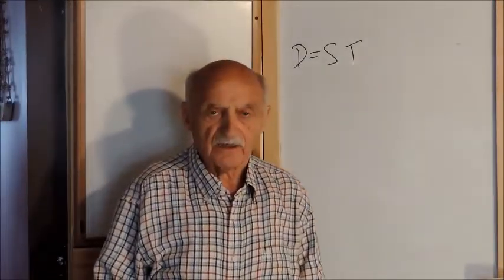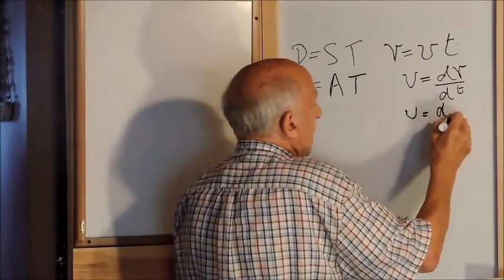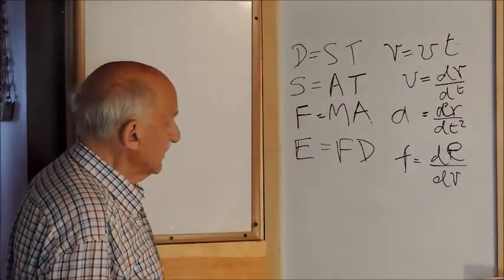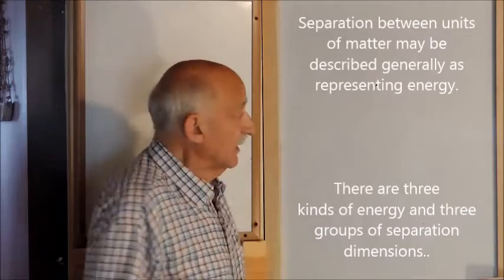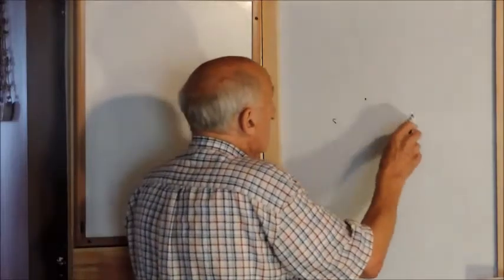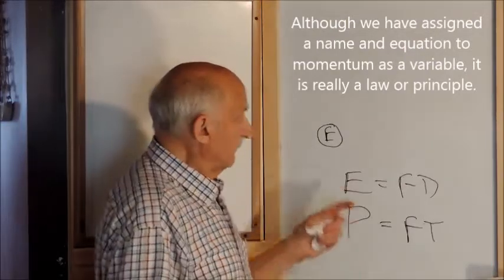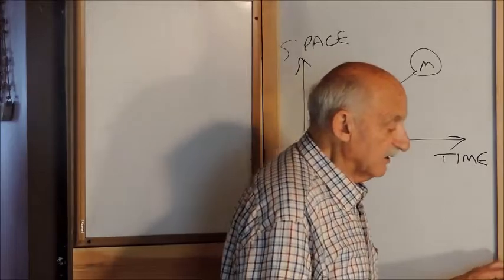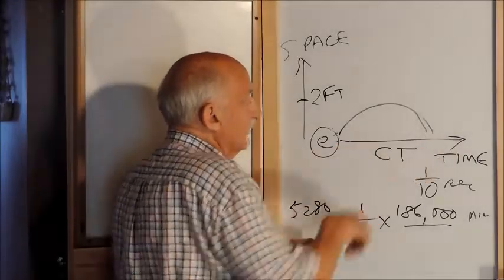Thoughts on the Big Bang